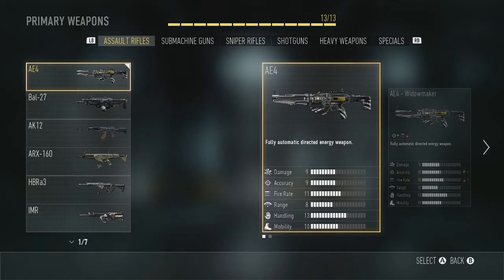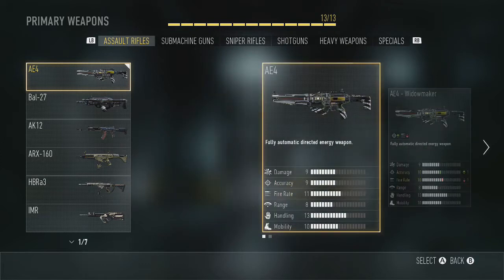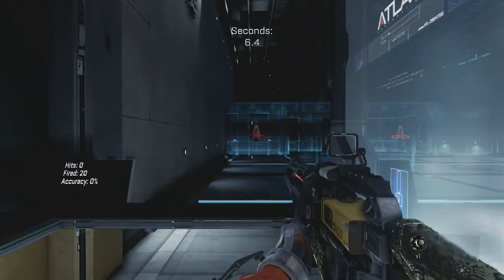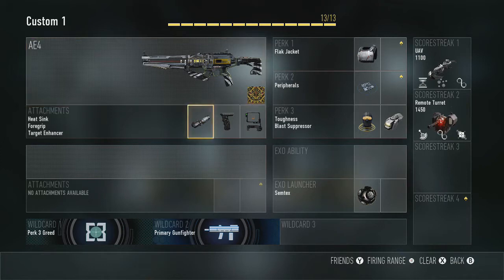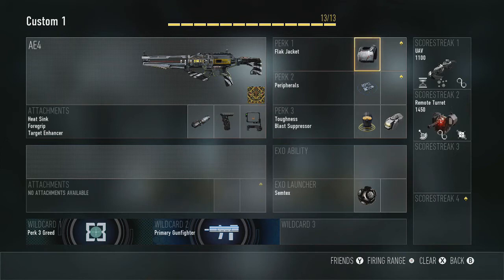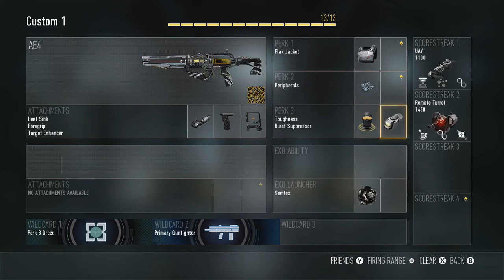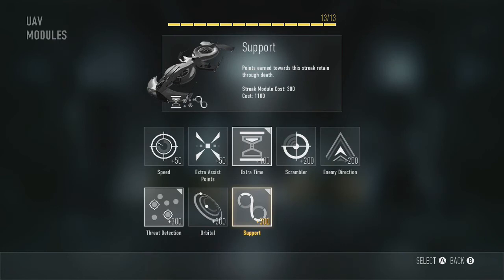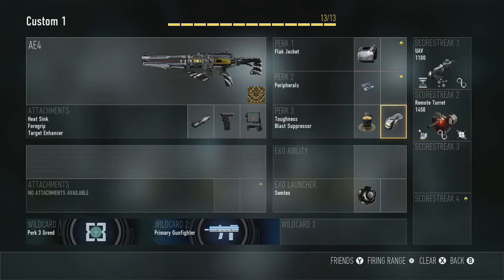AE4 Best Class Guide (Advanced Warfare DLC Weapon)